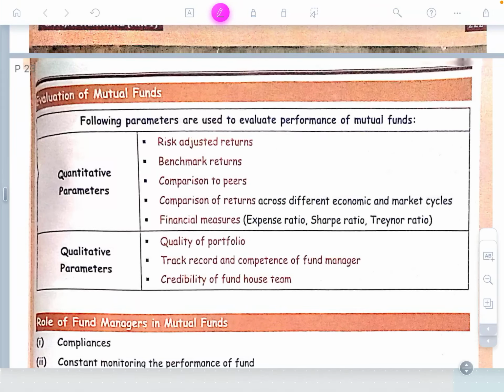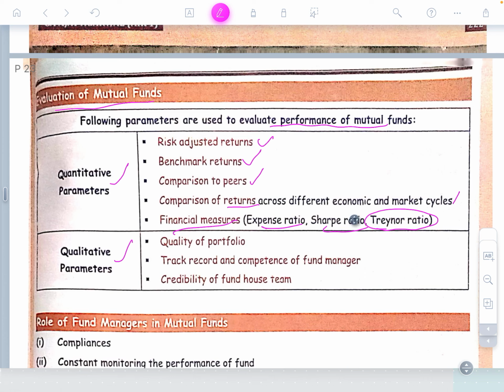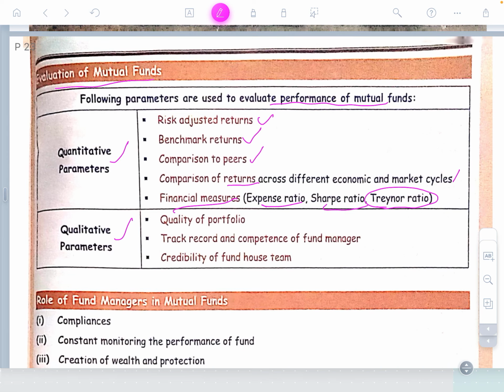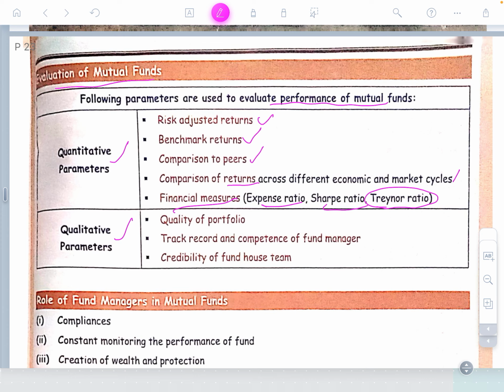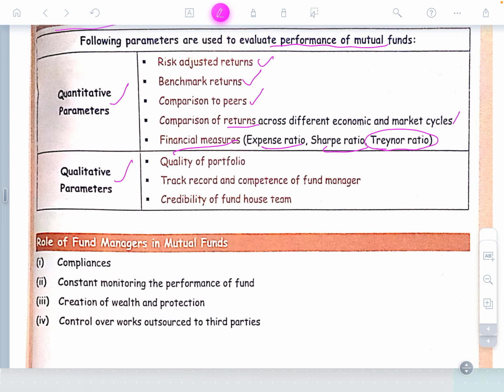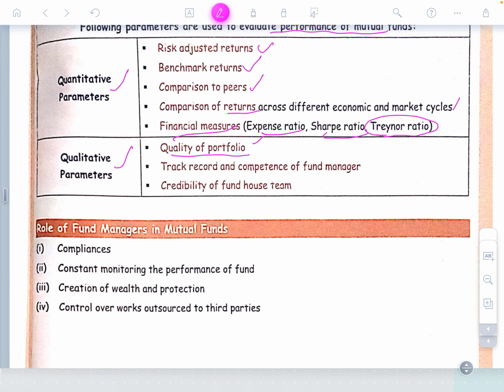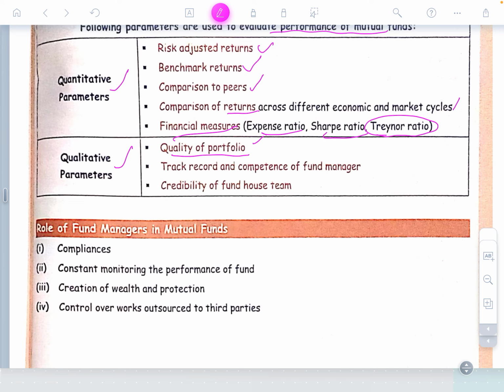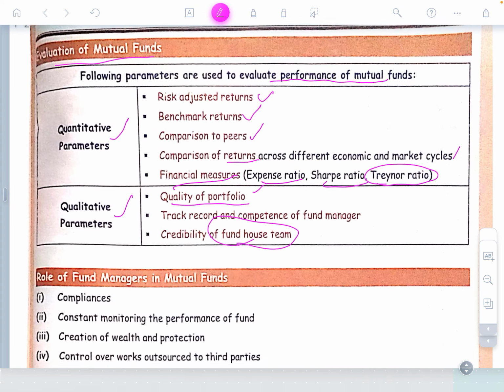How to a evaluate mutual funds